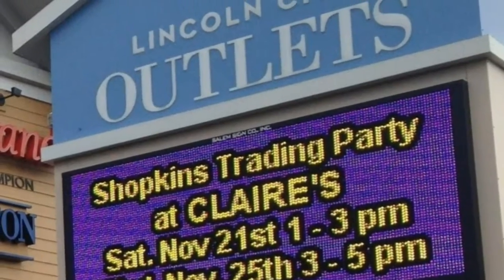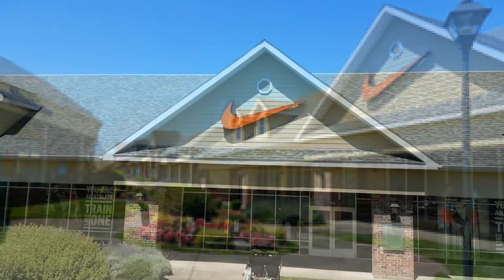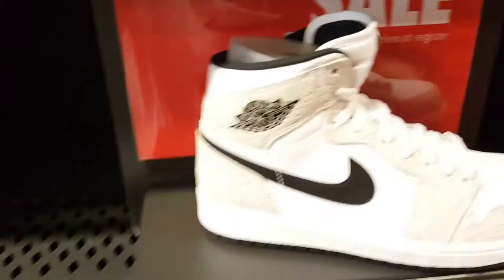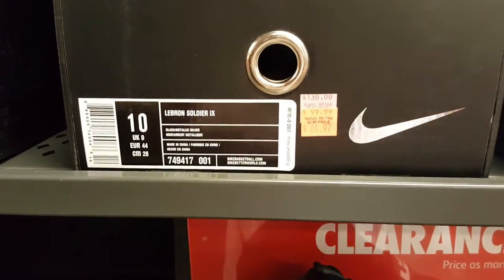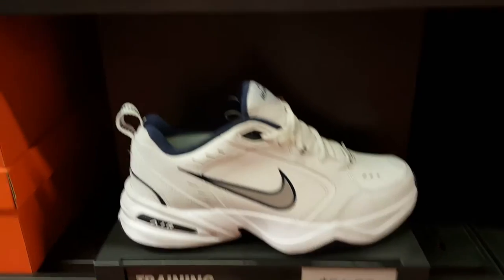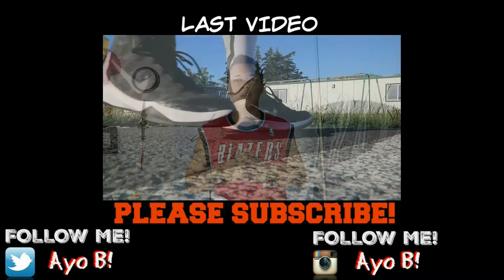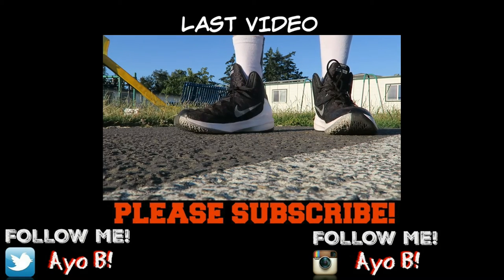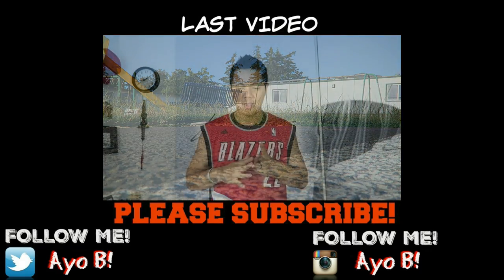NIKE OUTLET SHOPPING (LINCOLN CITY, OR)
The family and I went on a mini vacation to the beach in Lincoln City, OR. While we were there we visited the Lincoln City outlet mall. One of the main feature for me was the Nike Factory Store. I only showed highlights of the best Men's shoes there.